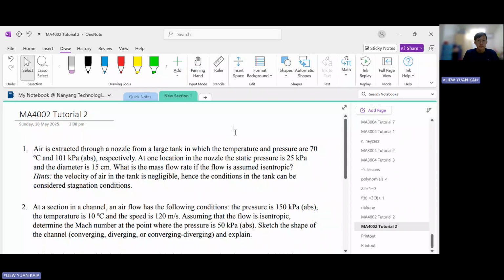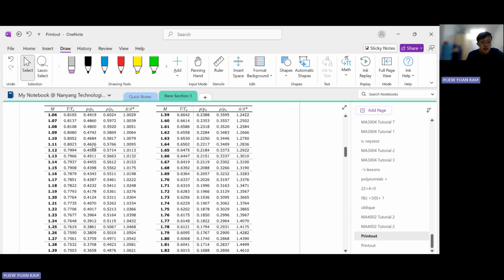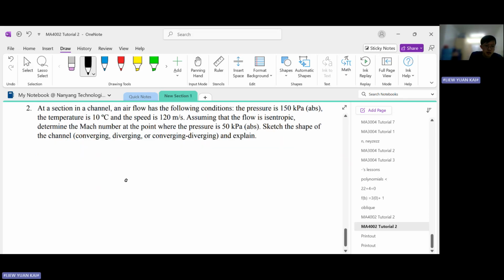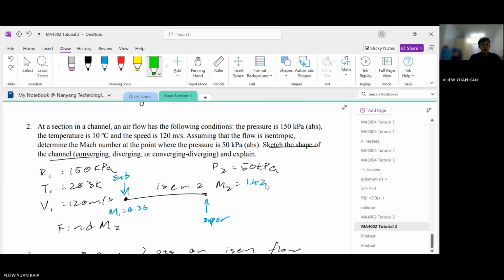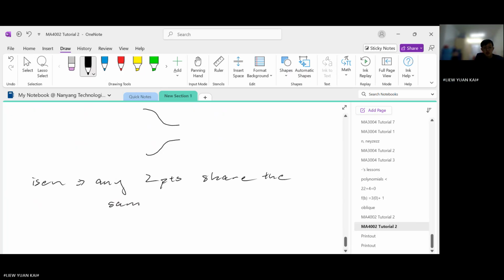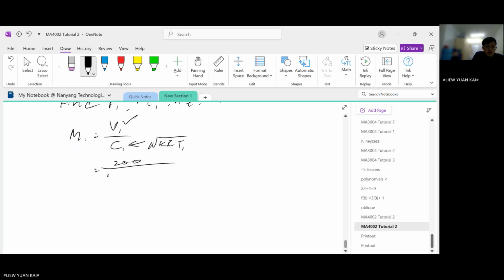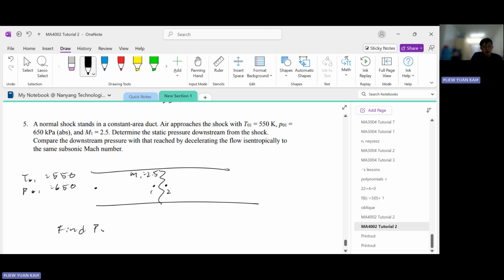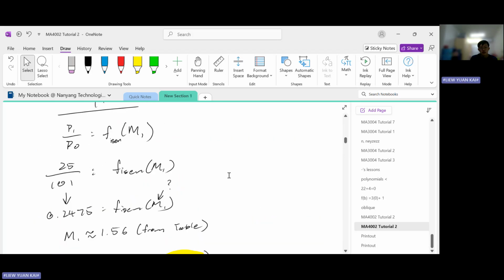Fluid Dynamics Tutorial 2 How to use Flow Function Tables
Using flow tables for Tutorial 2.